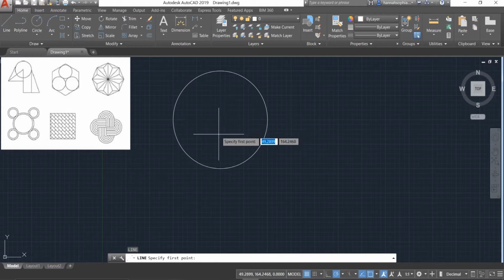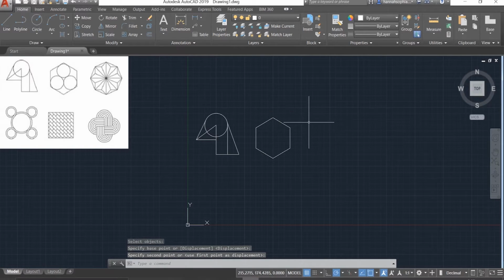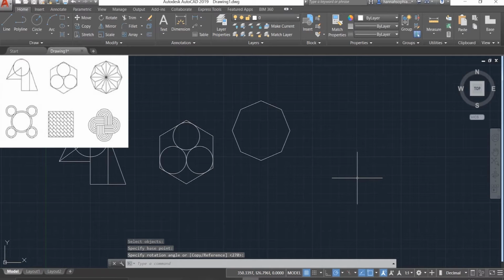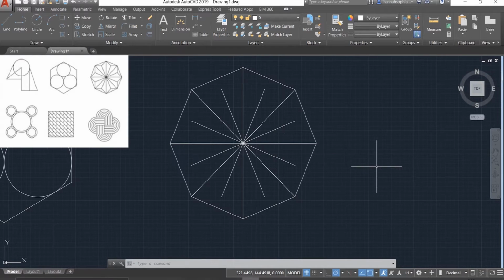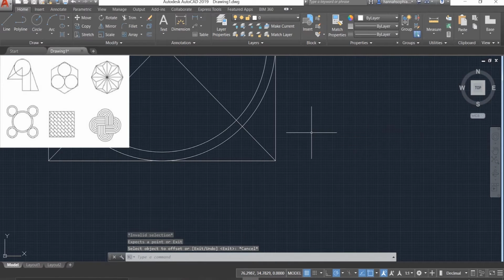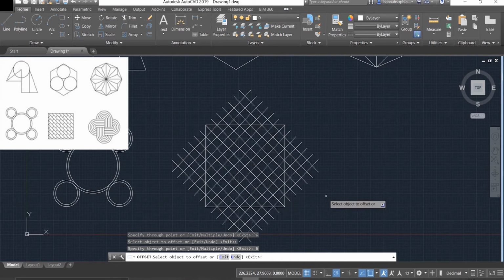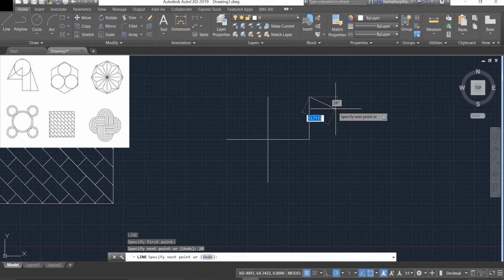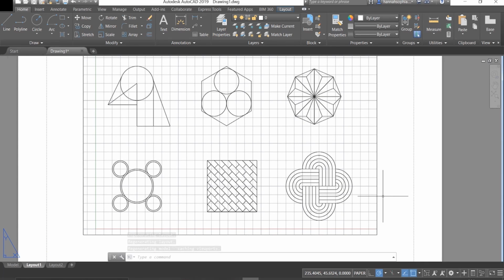II. Making 6 Different Figures in AutoCAD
AutoCAD Activity 2.

How to create specific figures using arc, polygon, offset, and array;
and how to move, rotate, trim, and erase some lines and figures.